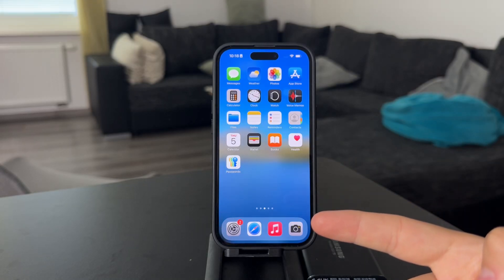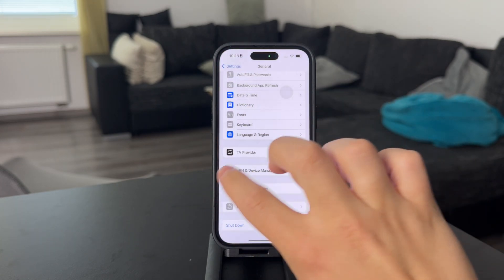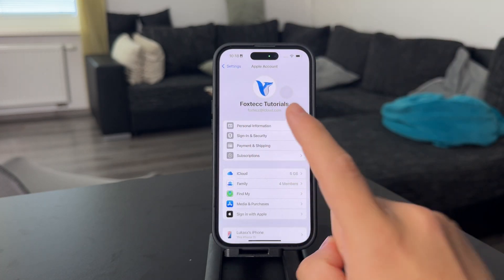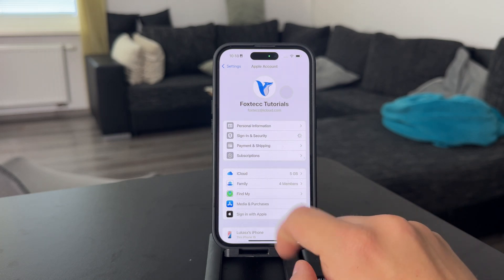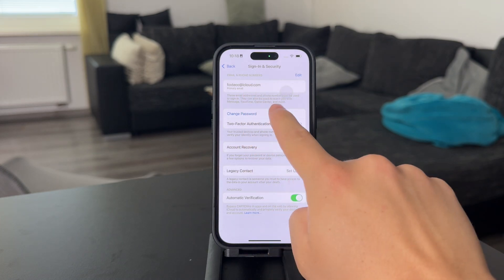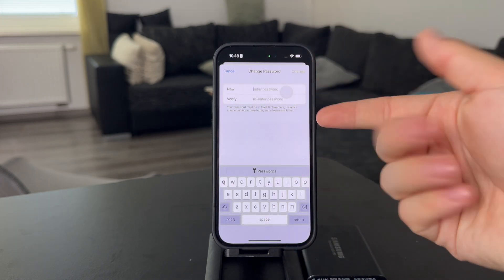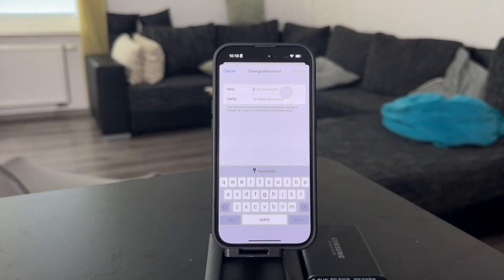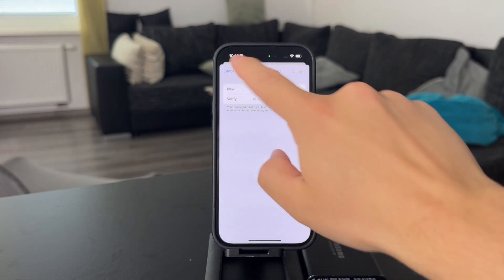How to See Apple ID Password on iPhone (tutorial)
Learn how to view your Apple ID password on your iPhone with this quick tutorial. This video will guide you through the steps to access and manage your saved passwords securely.